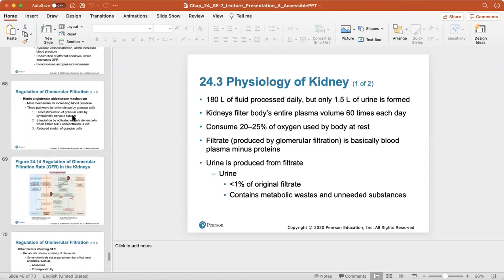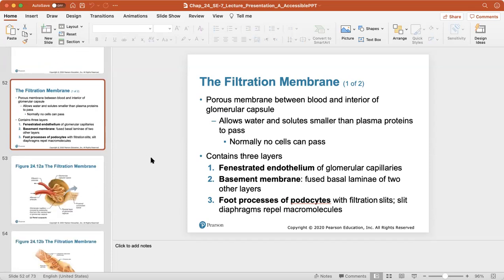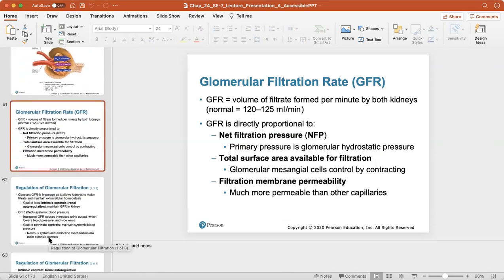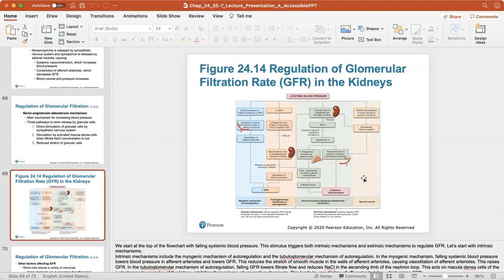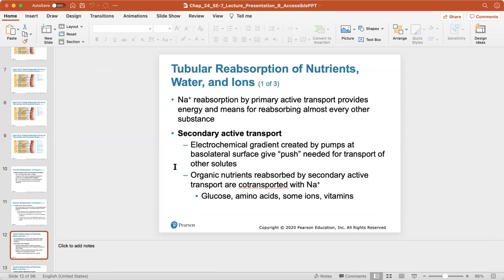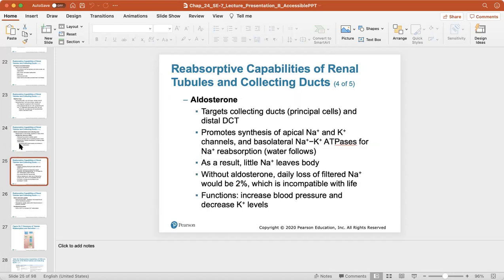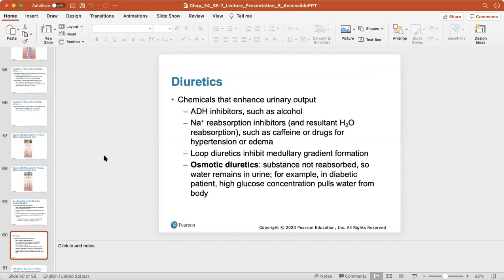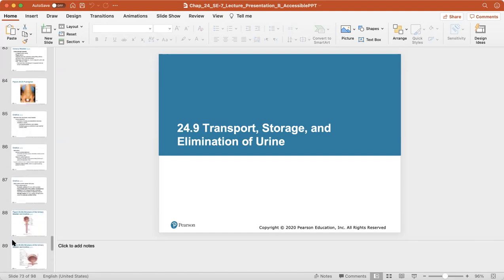Ch. 24 (Urinary System)